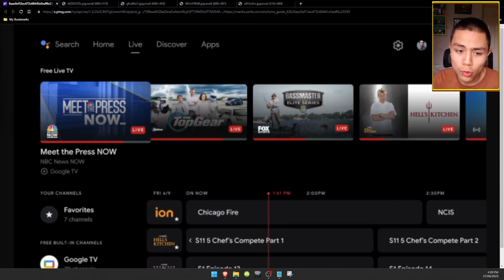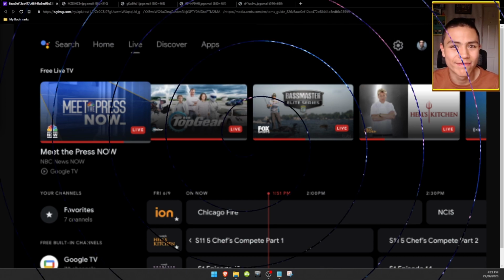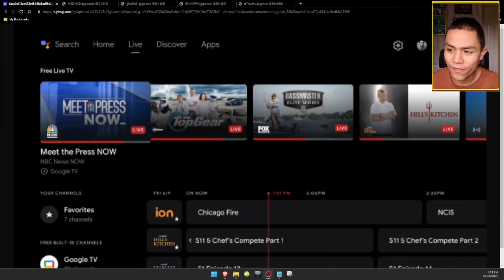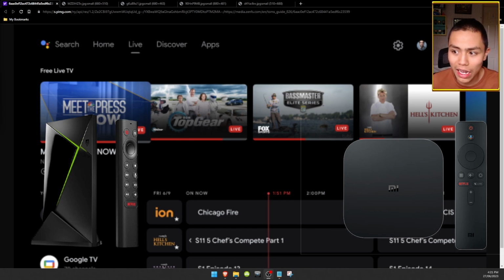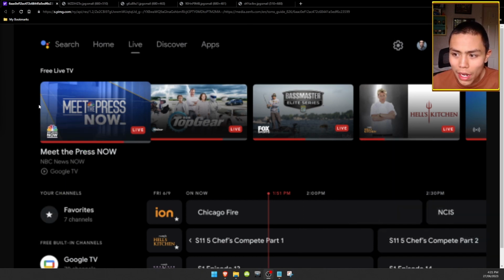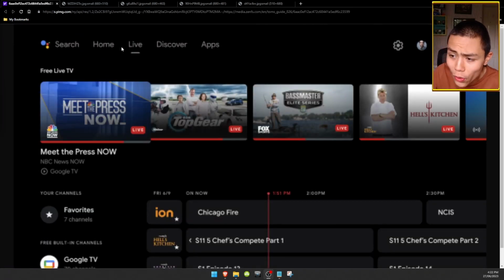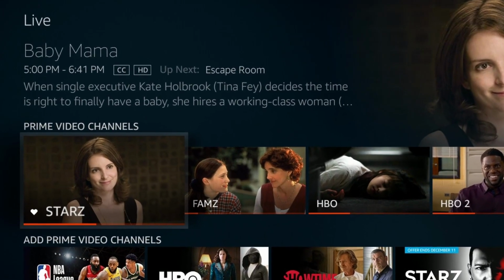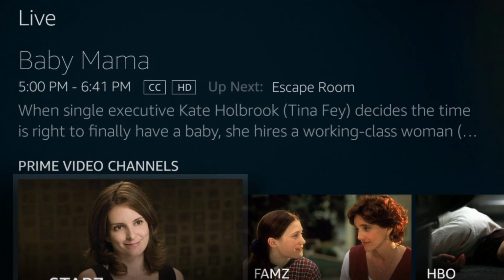🔴 ANDROID TV'S NEW FEATURE! | LIVE TV TAB 🔴